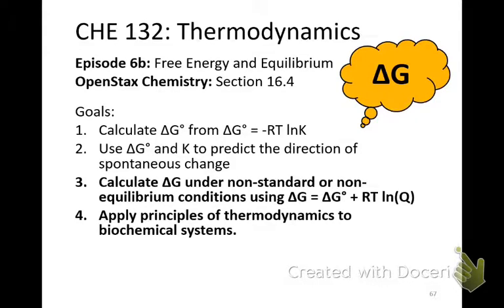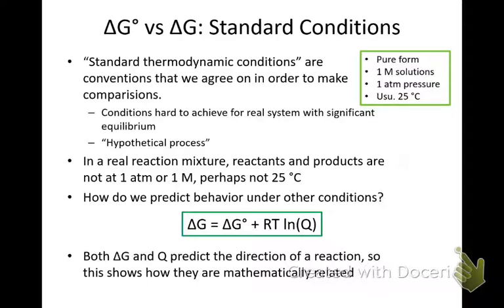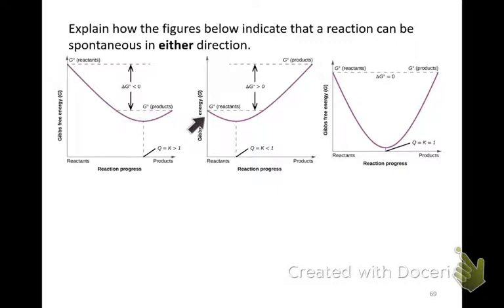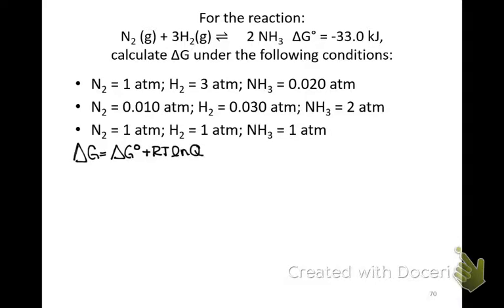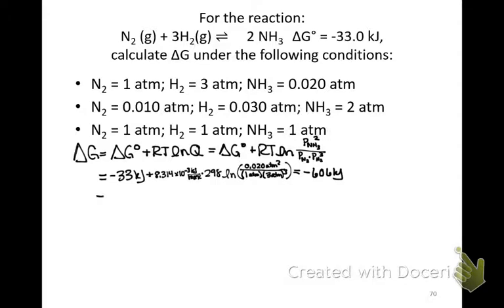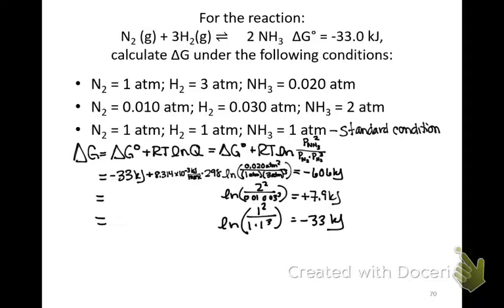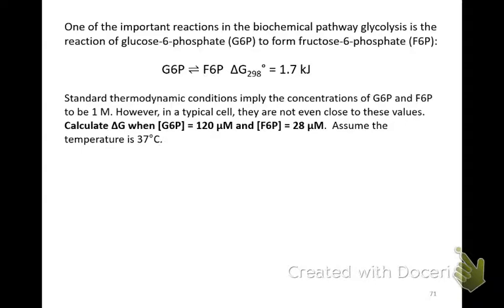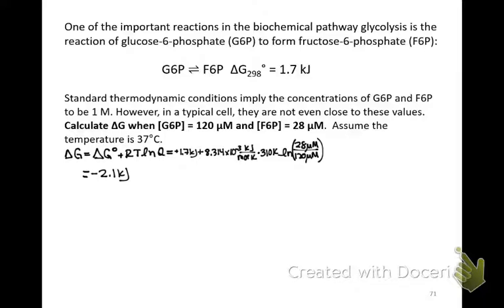Thermodynamics 6: Free Energy and Equilibrium Part II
Thermodynamics 6 of 6 Part II
Calculate ∆G under non-standard or non-equilibrium conditions using ∆G= ∆G° + RT ln(Q)
Apply principles of thermodynamics to biochemical systems.